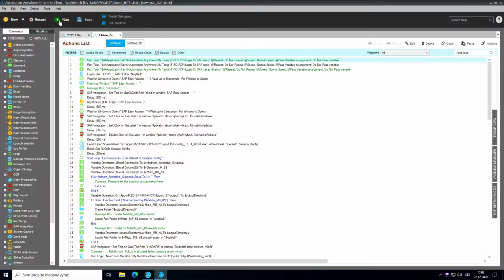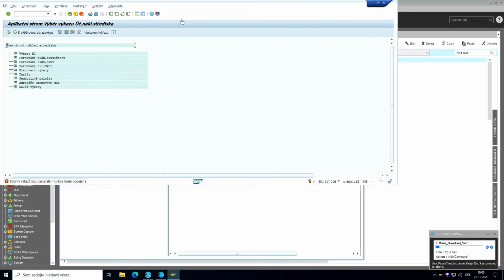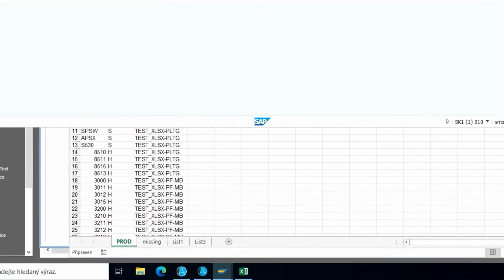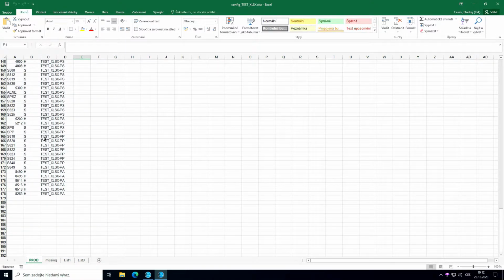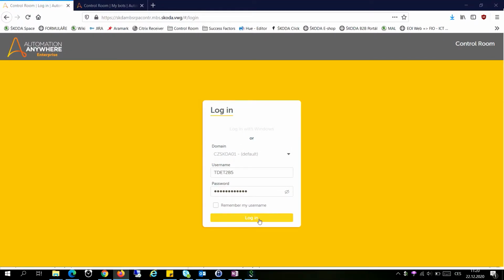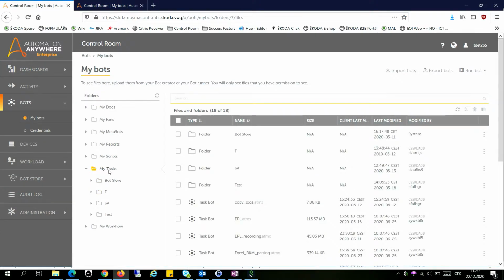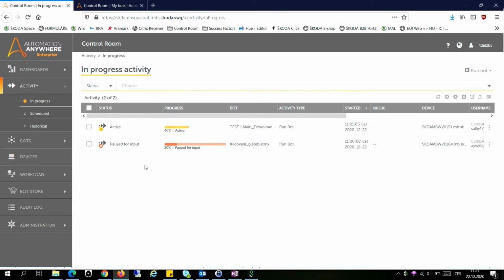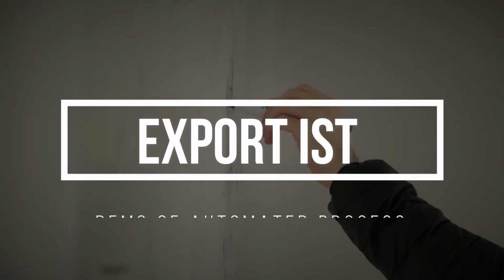EXPORT IST EN v1